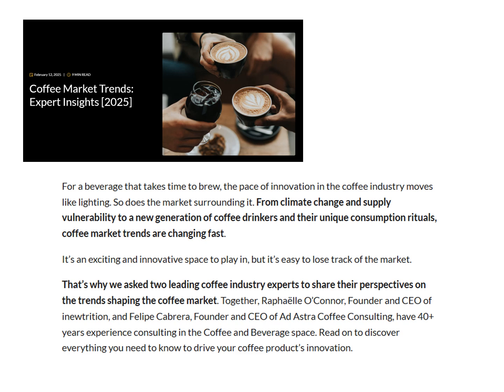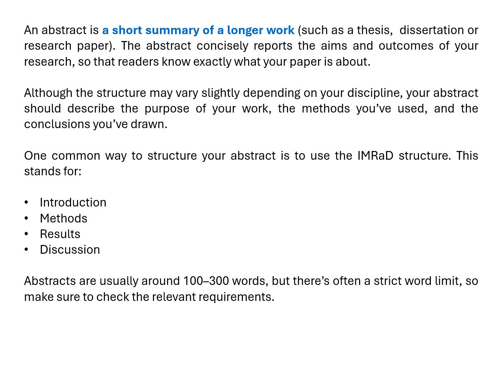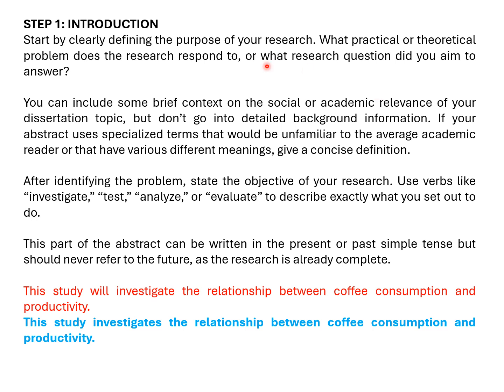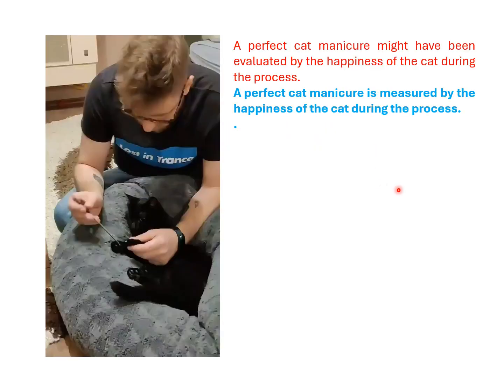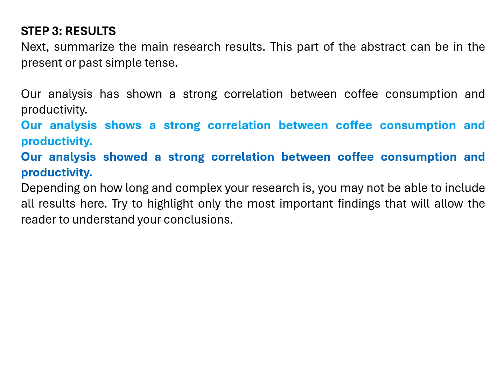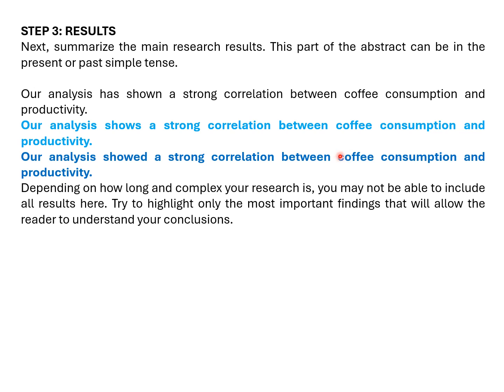VRESD II LESSON 5 ABSTRACT